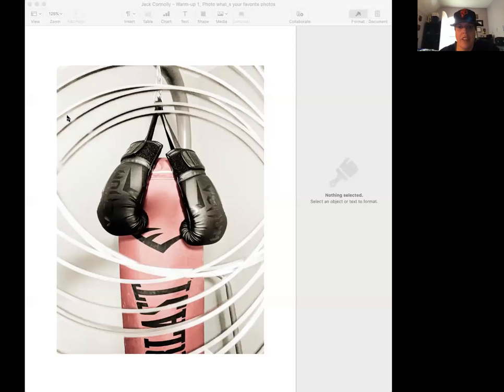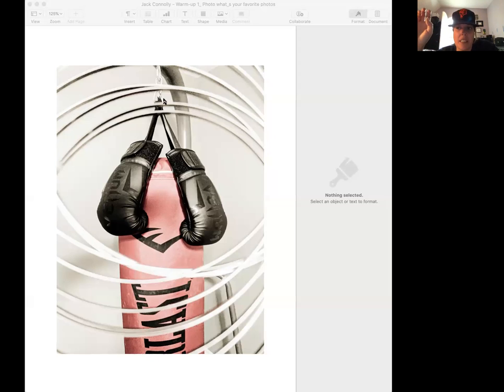turn in directly to classroom